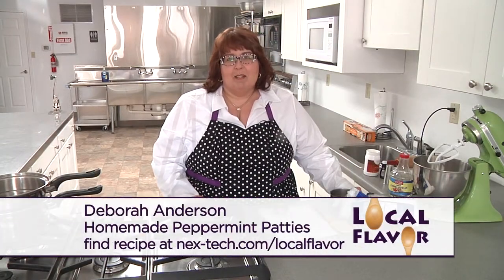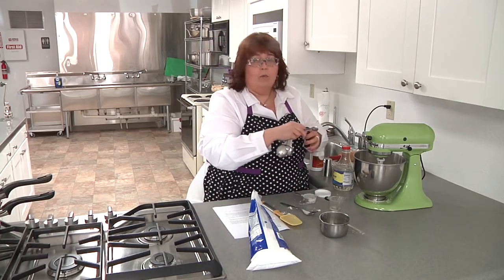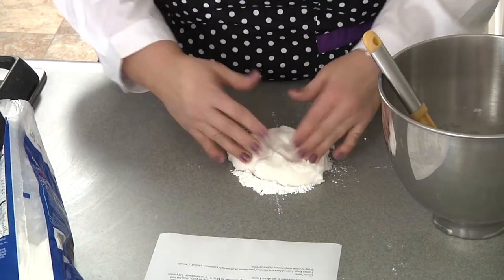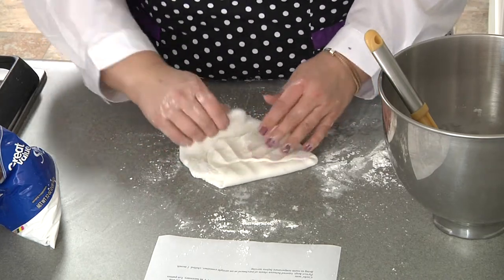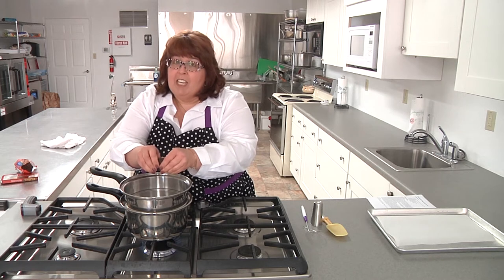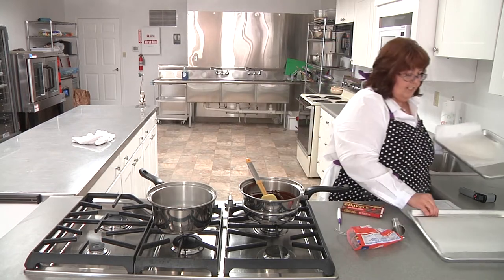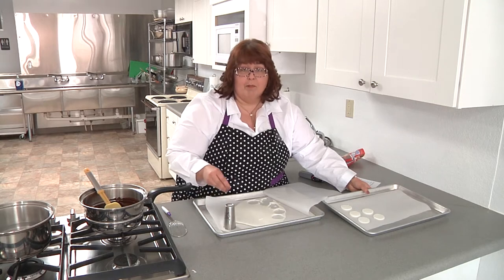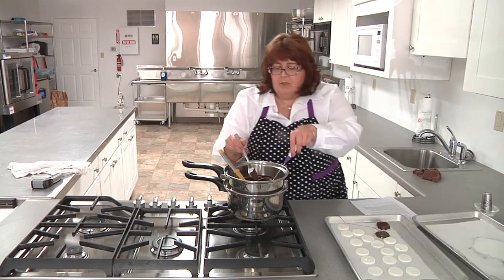Homemade Peppermint Patties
Craft a homemade version of everyone’s favorite refreshing mint candy with a few simple ingredients and a little freezer space.